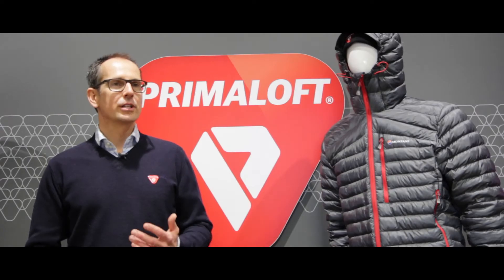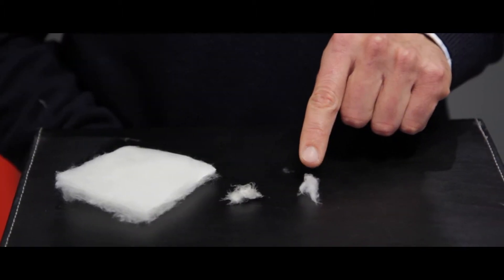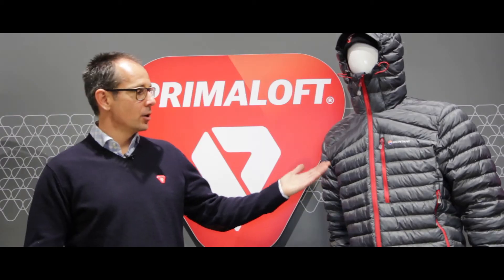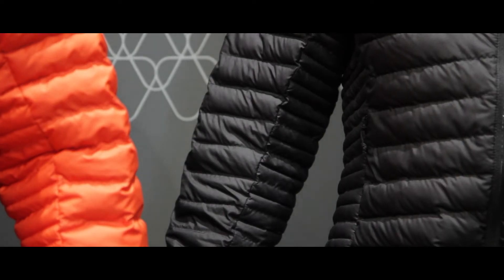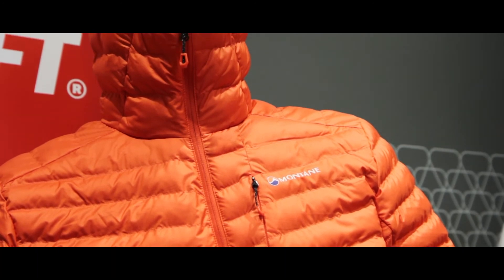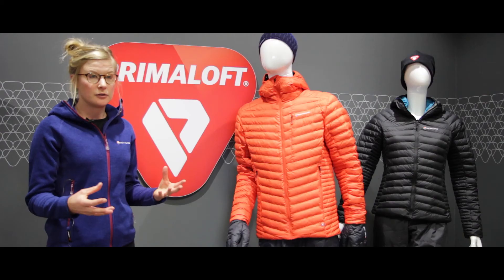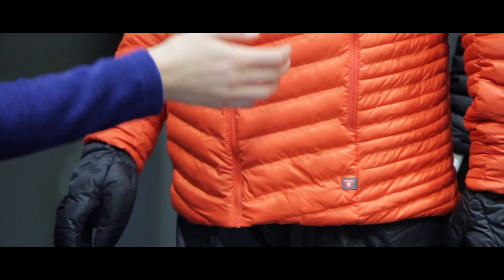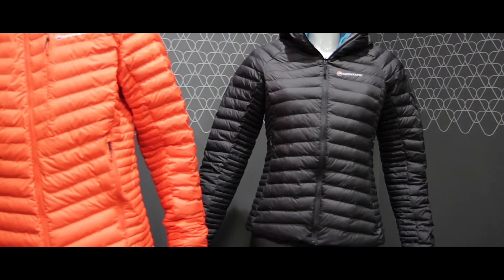2017 Primaloft ThermoPlume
Jochen Lagemann (Managing Director Primaloft Europe & Asia) presents the newest Technology from PrimaLoft : PrimaLoft Insulation Thermoplume. It comes closet yet to mimicking the structure of down to provide an incredibly lightweight and warm insulation package, yet with the advantage of performing even in wet or damp conditions.
Lottie Watkinson (Montane Product Director) presents the Icarus and Phoenix jackets that use the PrimaLoft Insulation Thermoplume to guarantee the best performance to Montane customers.
Video Credit: MountainBlog